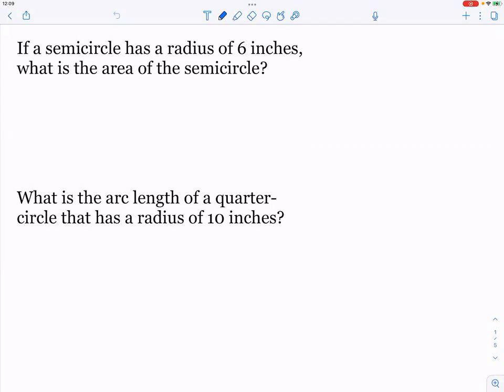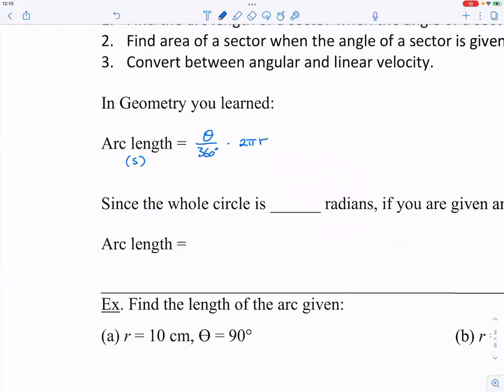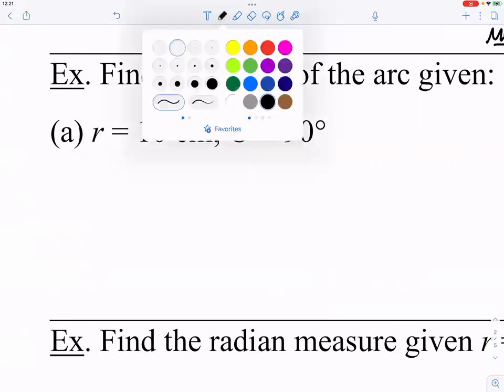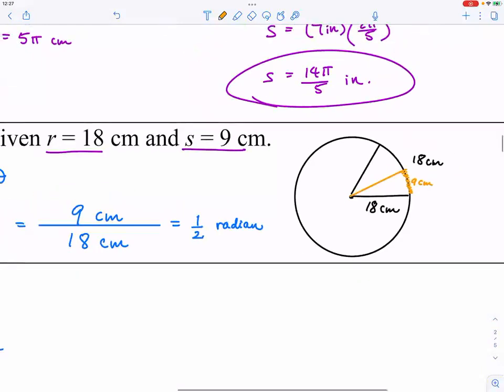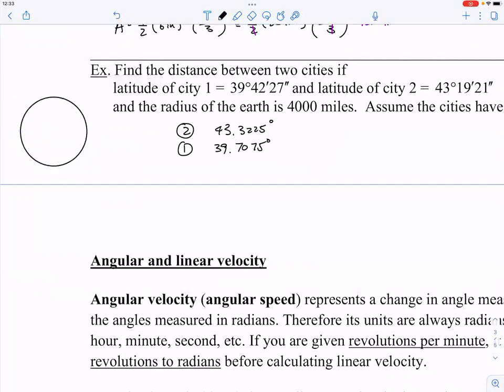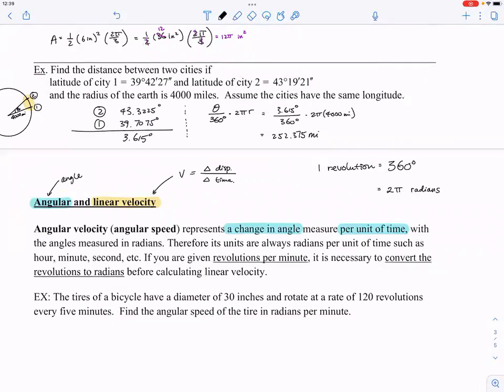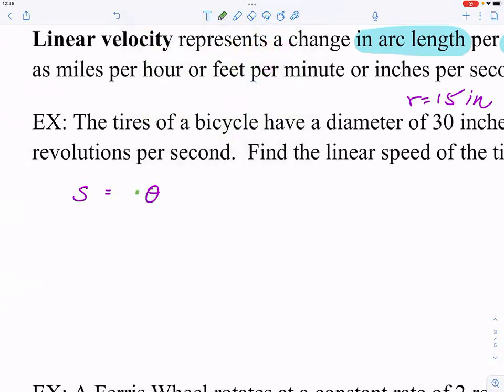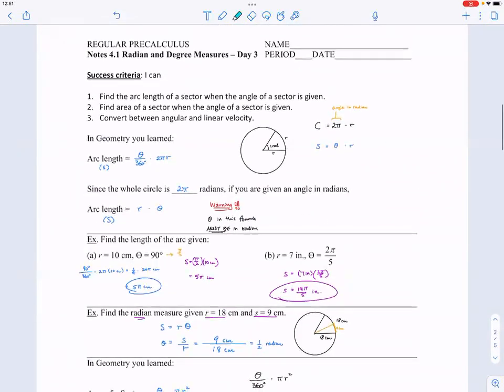[Precal] U4 Trigonometry - Sector: Arc Length and Area